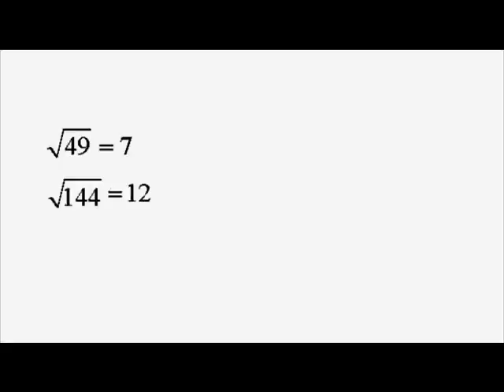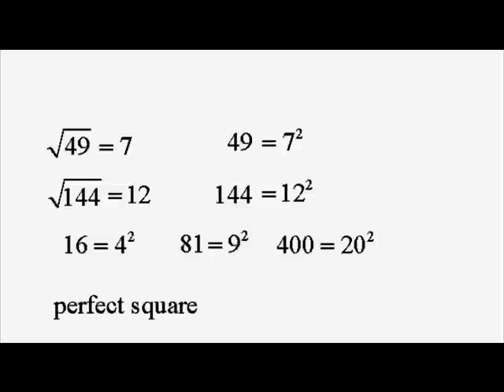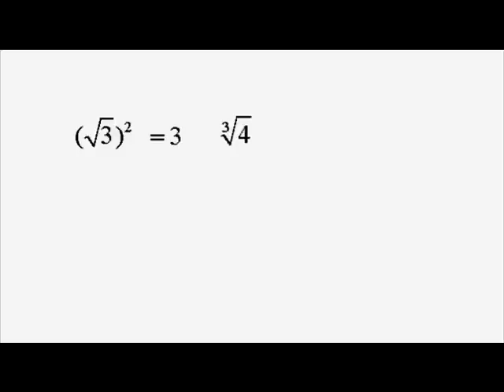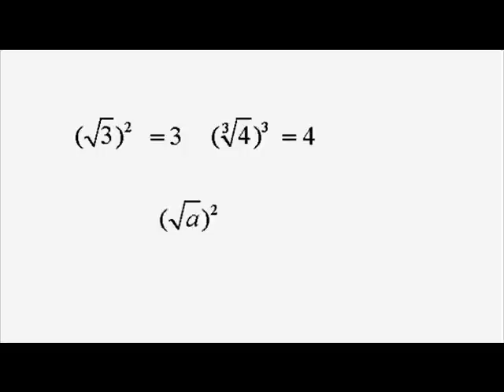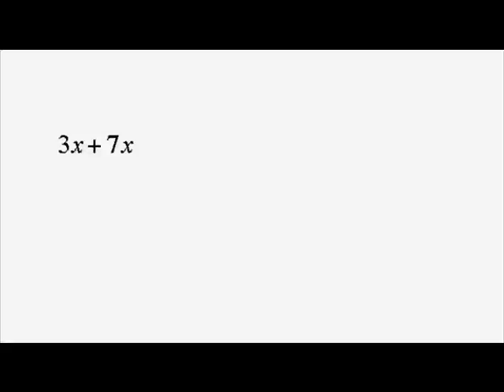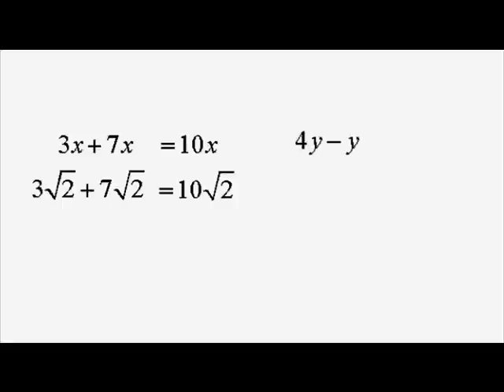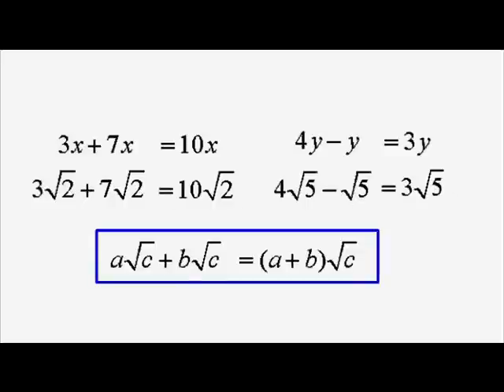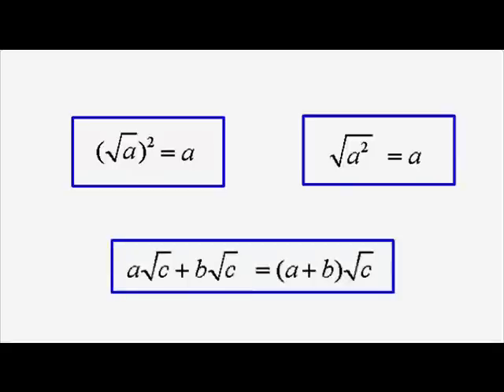Surds (Radical Expressions) 2 - Some basic rules for manipulating and simplifying.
This Second clip on Surds (Radical Expressions)  looks at some basic rules for manipulating and simplifying them.